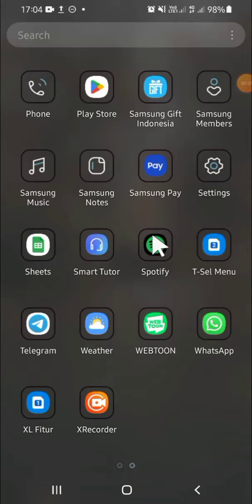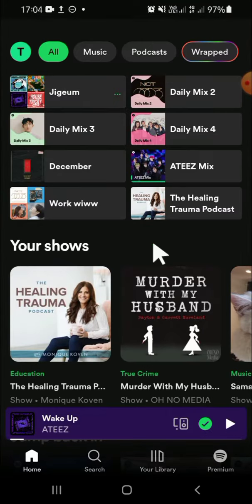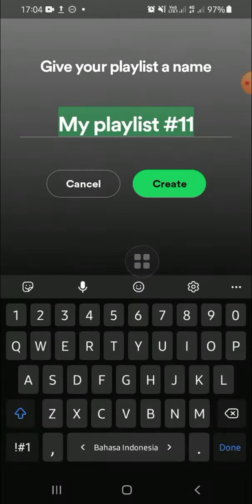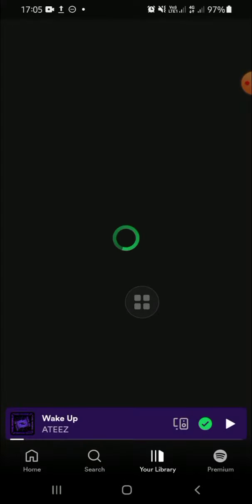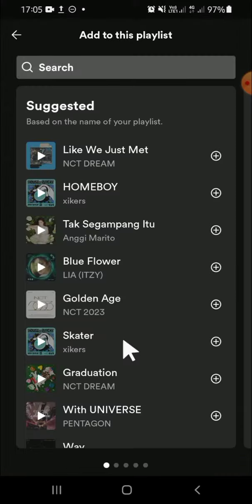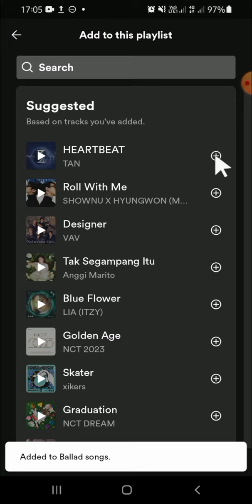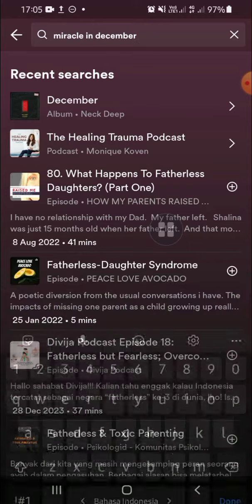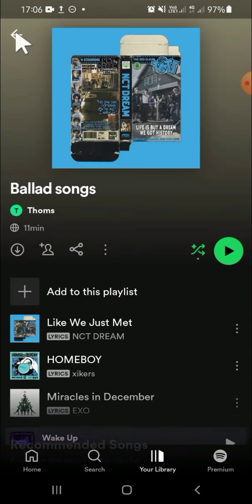Make Your Own Playlist on Spotify! How You Can Create a Playlist on Spotify Mobile App?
Your music, your rules! In this easy-to-follow tutorial, we'll guide you through the simple steps to create your very own playlist on the Spotify mobile app. Whether it's a collection of your all-time favorites, a theme-based list, or the perfect workout mix, creating a playlist has never been more fun. Let's dive into the world of personalized soundtracks!